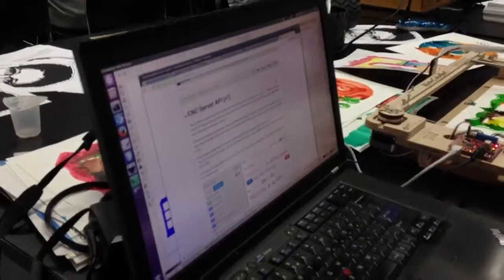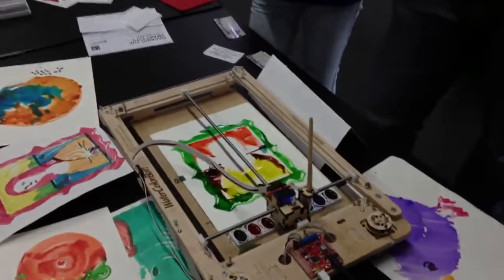MozFest Day 2 - Games / Mobile and More